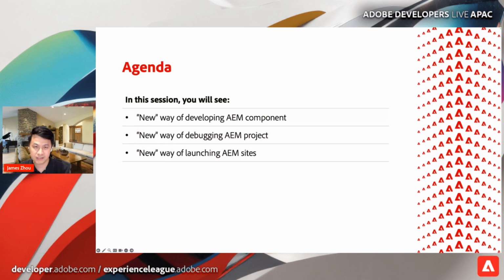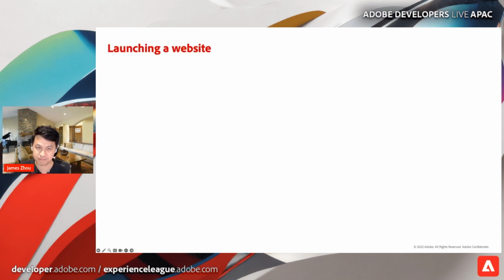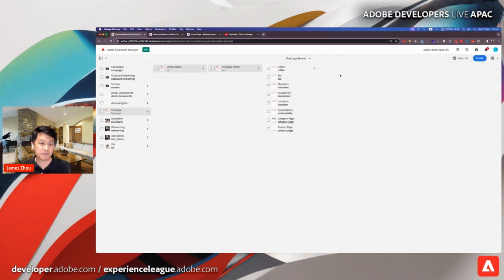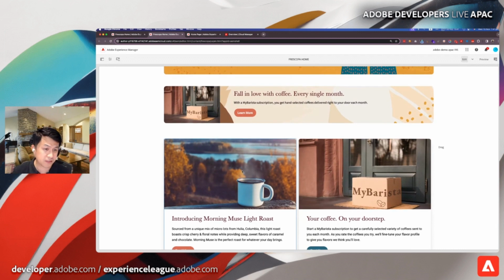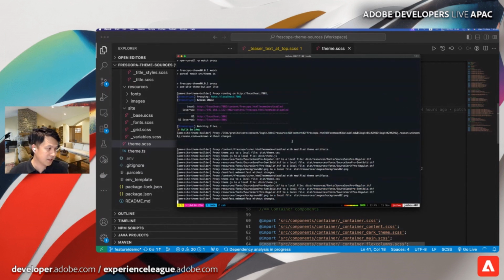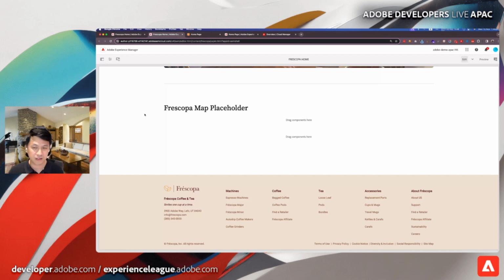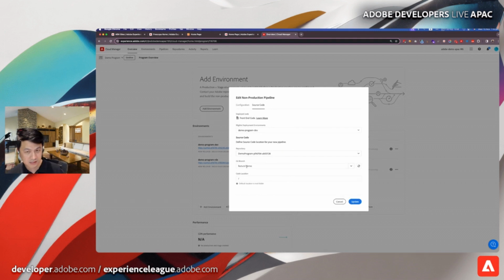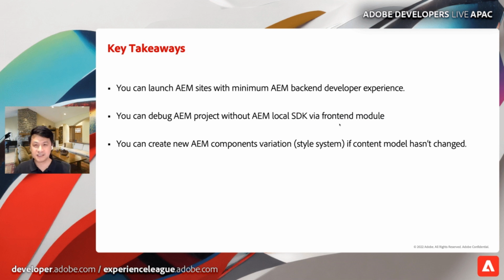Back to front component development and deployment | Adobe Developers Live APAC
Adobe Experience Manager (AEM) continues to evolve to meet modern challenges, and the way we build on it also needs to adapt. In this session with James Zhou, Senior Solutions Consultant at Adobe, we'll explore new ways to approach old tasks, making the developer effort easier than ever.